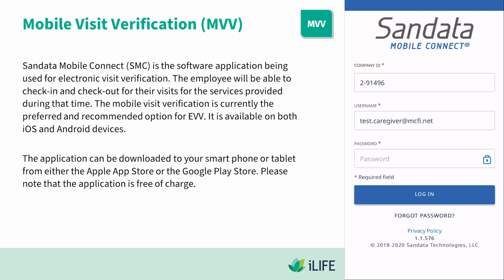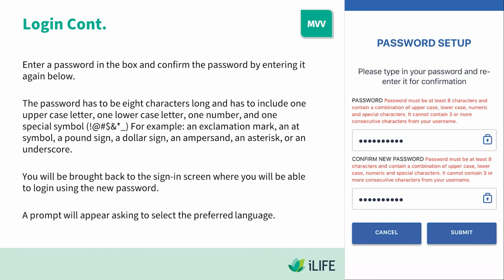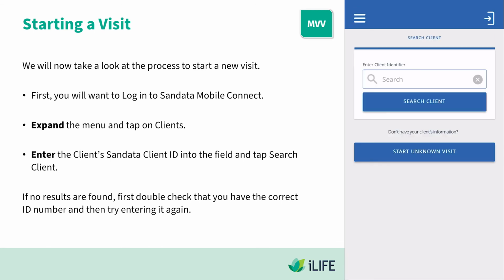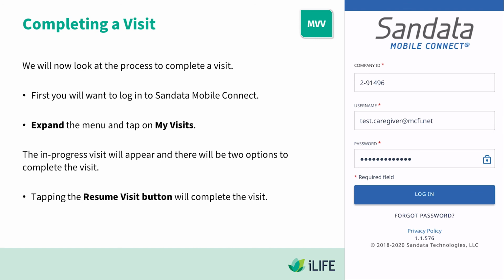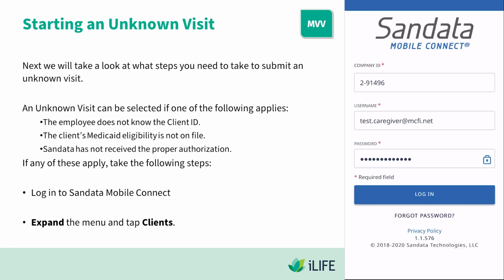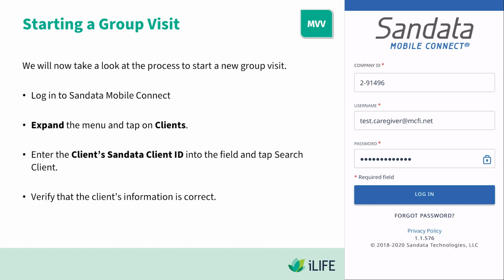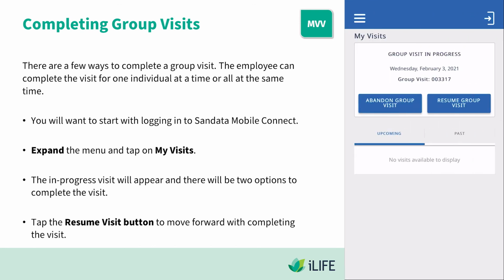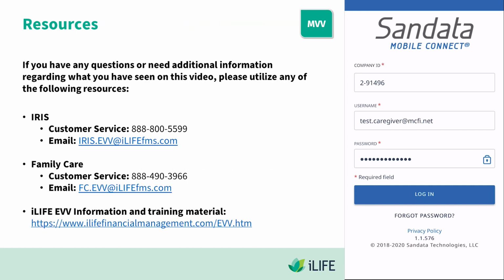Mobile Visit Verification